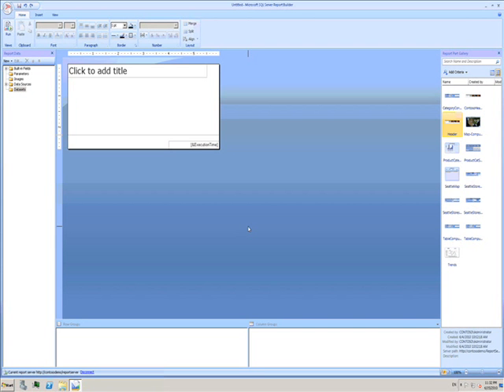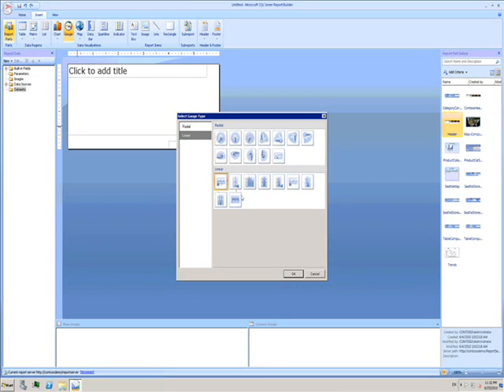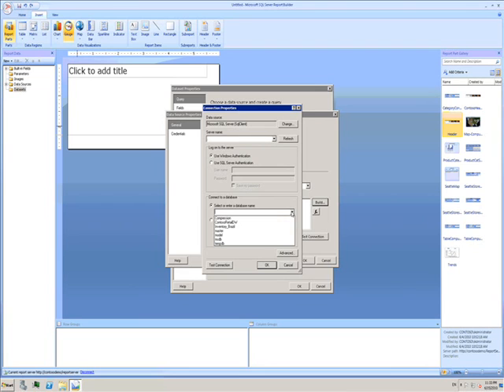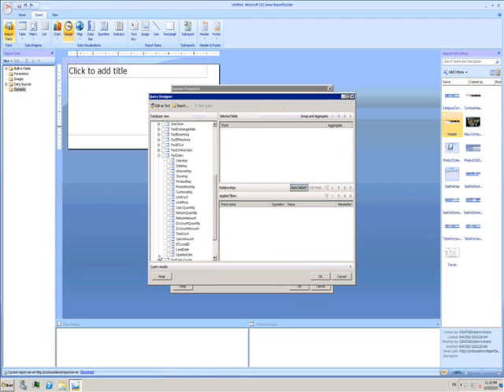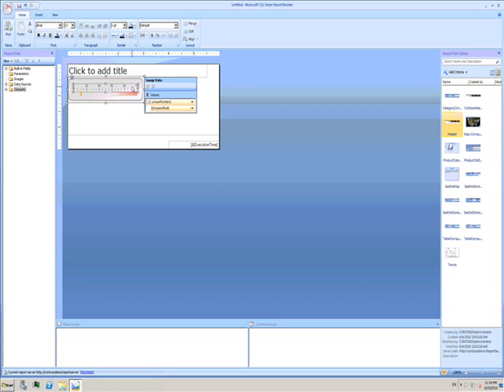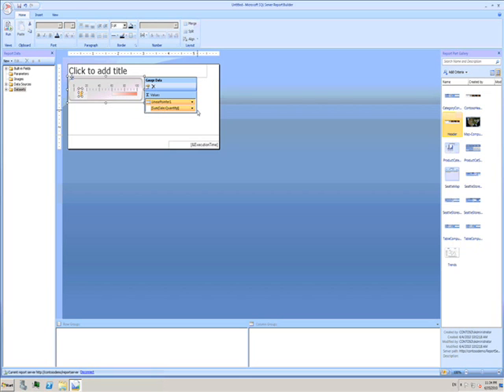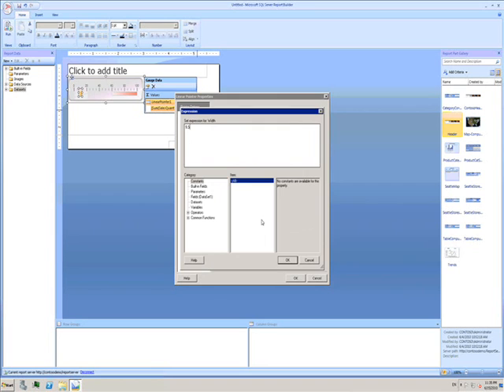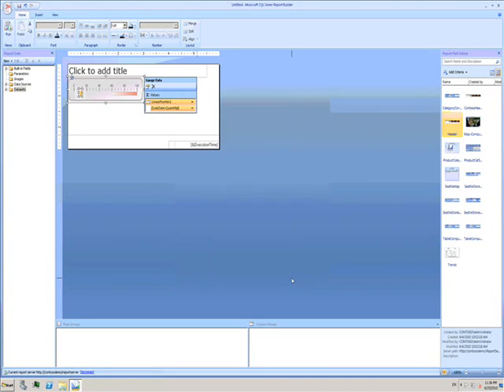BI Bites 19: Gauges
This video continues my series of Microsoft Business Intelligence bite-sized demos. In this demo, I show how to create a gauge in SQL Server Report Builder 3.0.